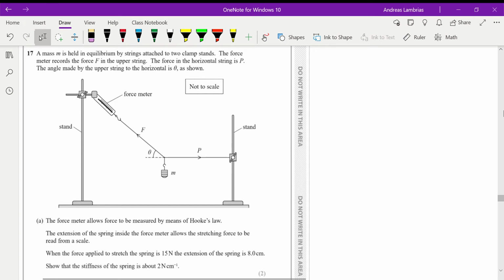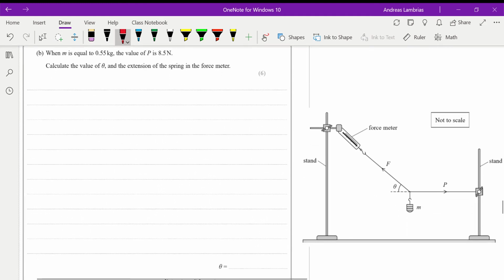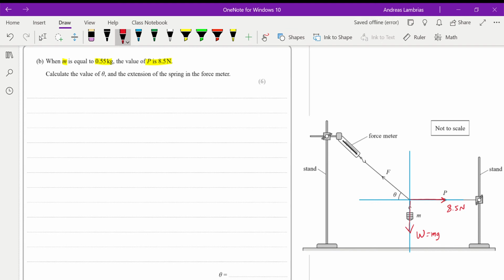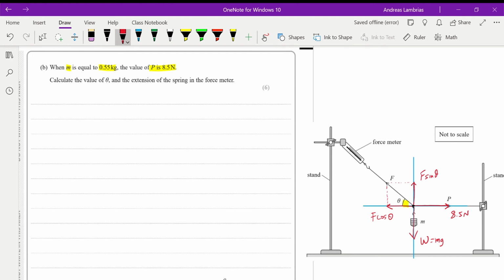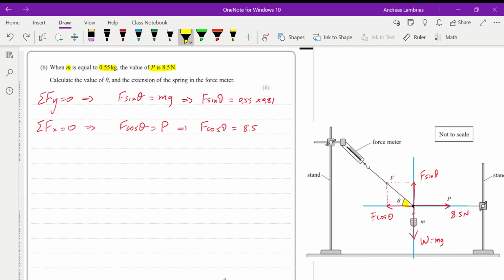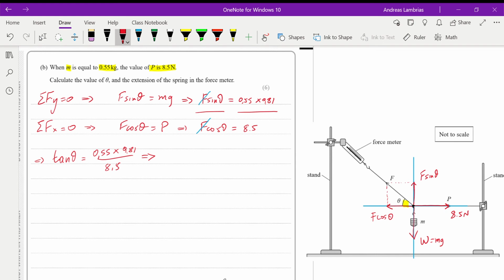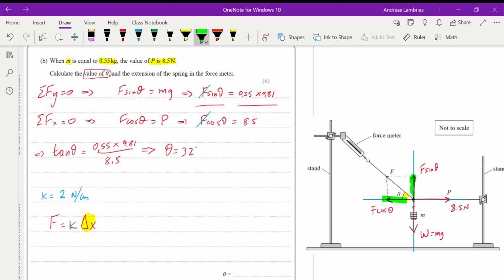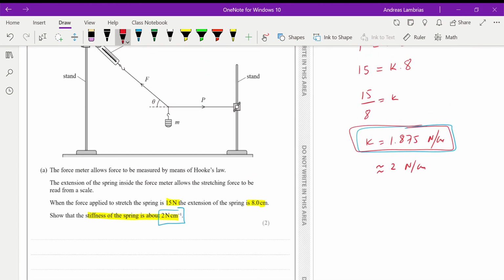Static Equilibrium - AS Level Physics - past paper question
A past paper question from Unit 1: Mechanics and Materials (WPH11/01) January 2021. The question combines static equilibrium with Hooke's law. It requires the knowledge of vector resolution and combination.